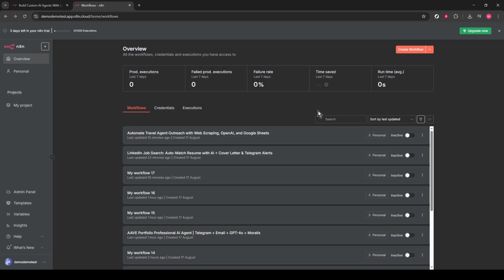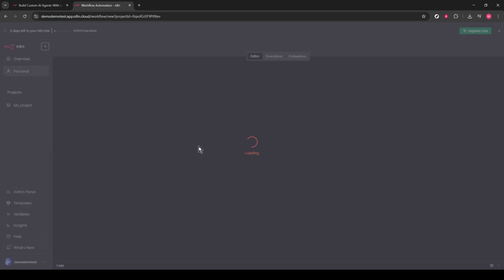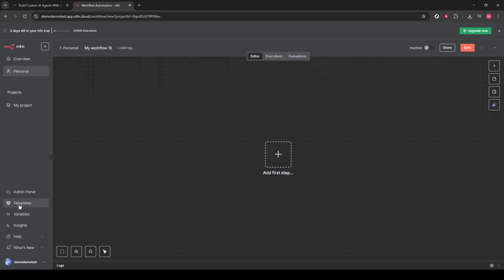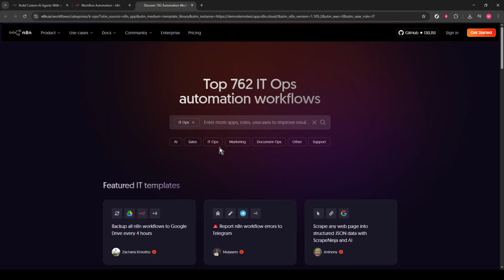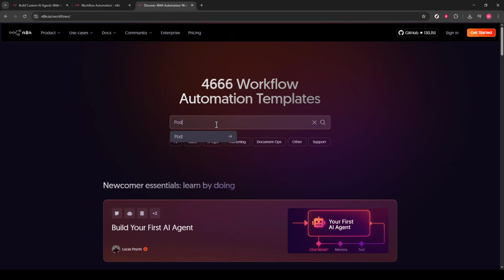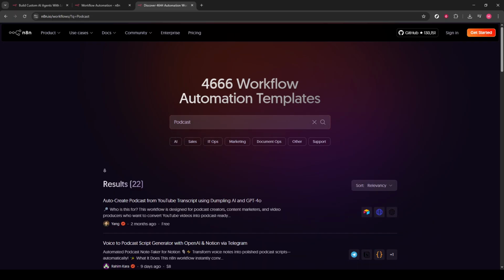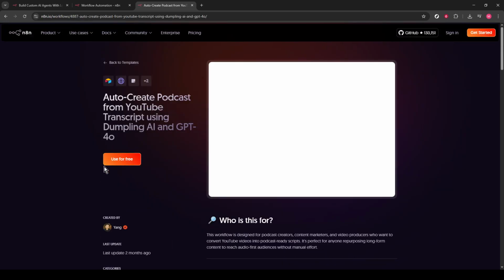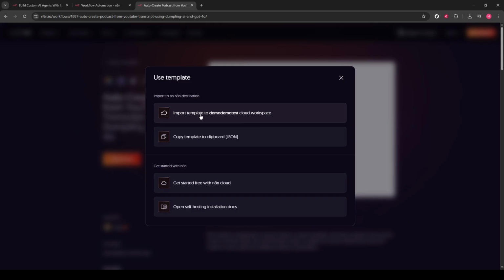How to Create Podcast with AI in n8n (podcast automation)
In this video we will learn about how to create podcast with ai in n8n, build automated podcast with n8n and ai, simple podcast creation using ai in n8n, beginner tutorial for ai podcast in n8n, step by step podcast automation with n8n, create voice content with ai in n8n, generate podcasts automatically using n8n ai tools, ai powered podcast creation guide with n8n, use n8n workflows for podcast automation, make podcasts with ai and automation in n8n, easy guide to podcast building in n8n, podcast creation made simple using ai and n8n, automate podcast production with ai in n8n